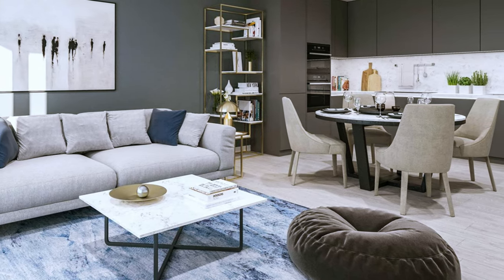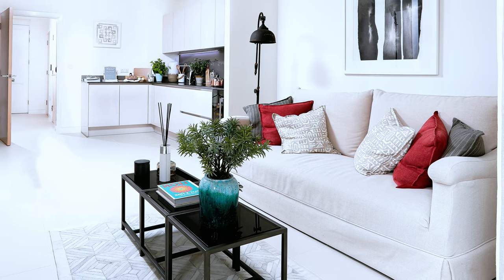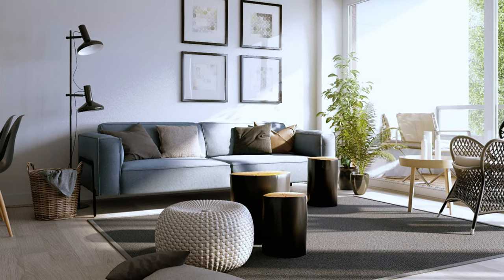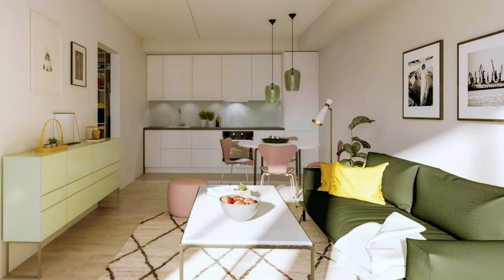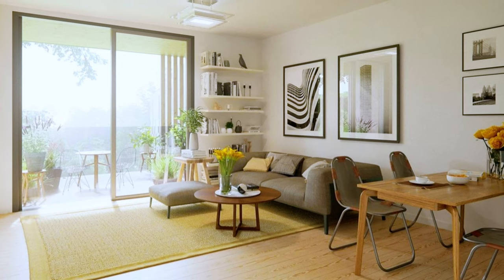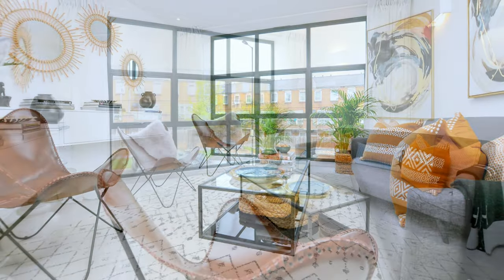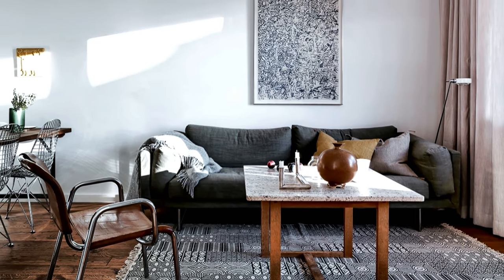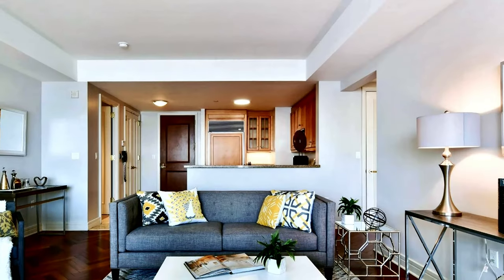Affordable Living Room Design Ideas | Budget-Friendly Design #12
Here are some inspiring budget-friendly design ideas for living rooms.
watch this video and use these affordable designer tips and ideas to decorate your living room and to turn it into a beautiful and enjoyable living space.
A fresh paint is an inexpensive way to change the look of your walls or even of your old furniture.
A smart furniture placement can do wonders and your living room will look more elegant.
Incorporate your own decorations into the room decor, and your living room will look unique and more personalized.
Use bold color accents and high impact finishes and fabrics.
Create an original accent wall.
Smart and inspiring inexpensive decorating ideas for living rooms.
Just a few decorating items ideas:
- large posters.
- a group of pictures on wall above the sofa.
- modern paintings in group with black and white pictures.
- huge round or oval mirror.
More beautiful decorating ideas in the above video.
You will find beautiful inspiring images in this video, the twelfth part of the video category: “BUDGET-FRIENDLY DESIGN” that can help you to create an amazing living room decor without breaking the bank.